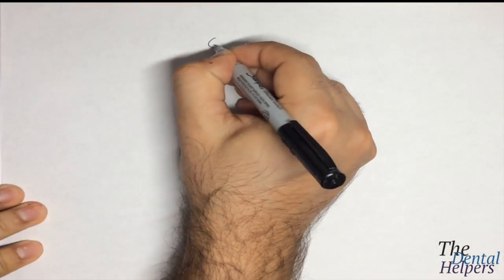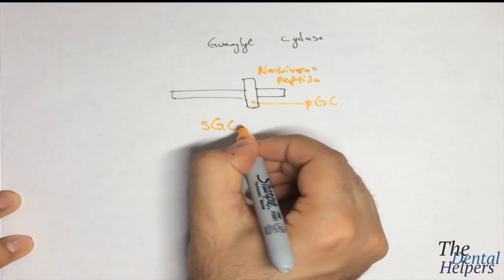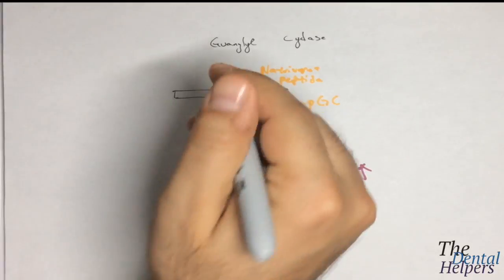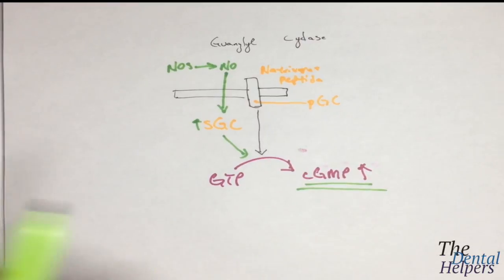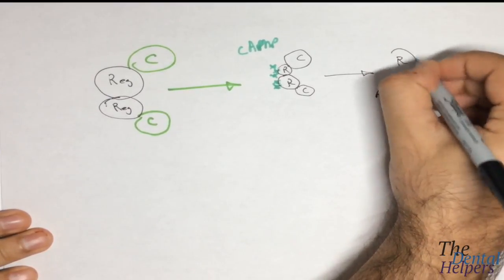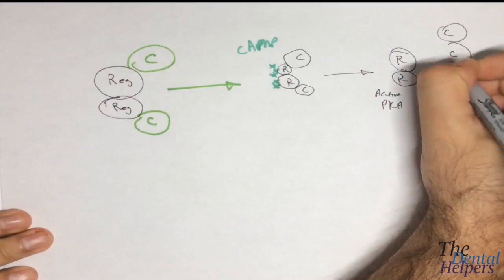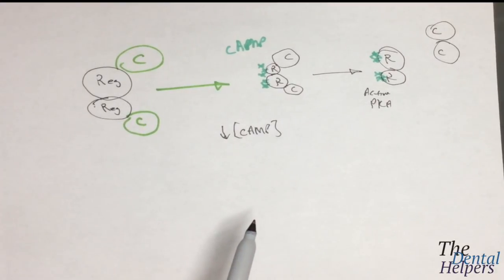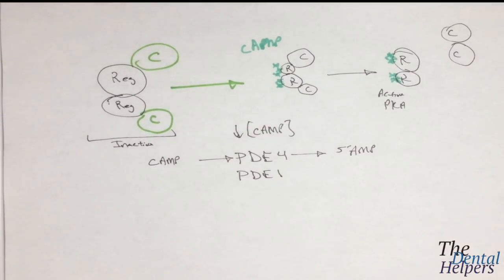Physiology - cGMP and Ser/Thr kinase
If you would like my notes as well as a study guide I made to help you study for the cell signaling.